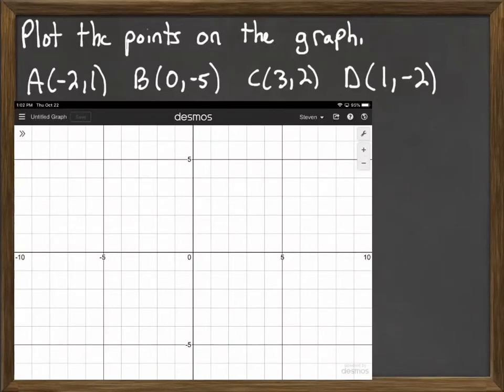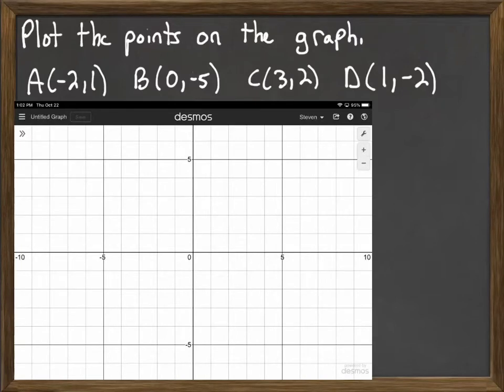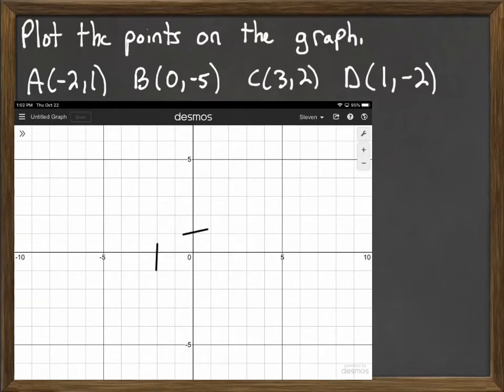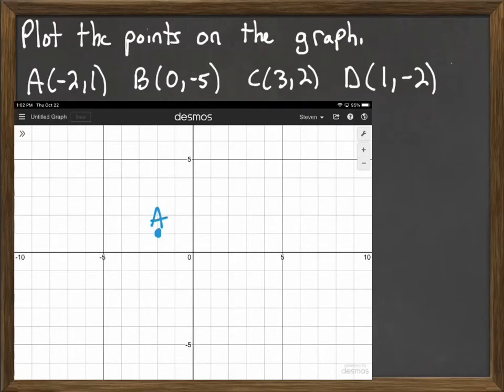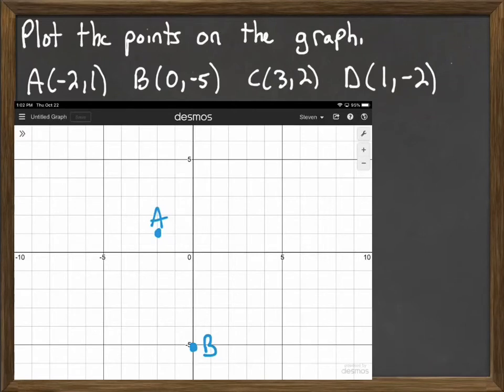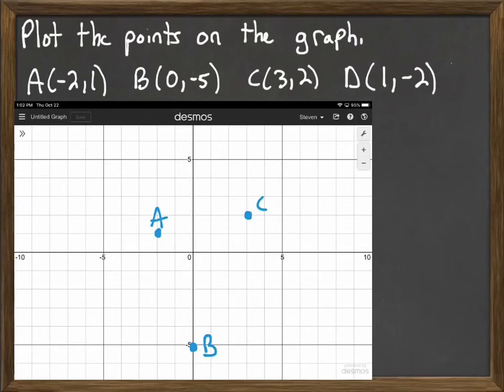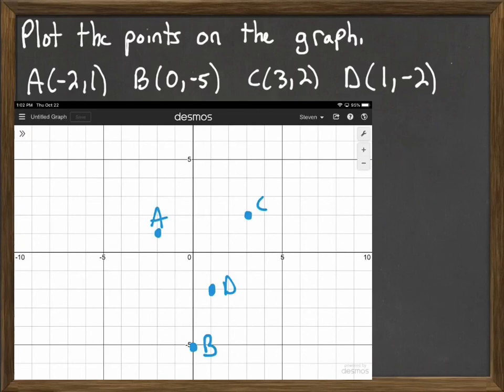Plotting Points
We look at how to plot points given their coordinates.